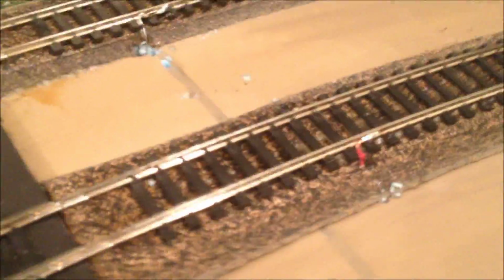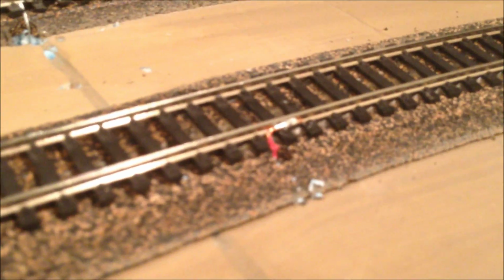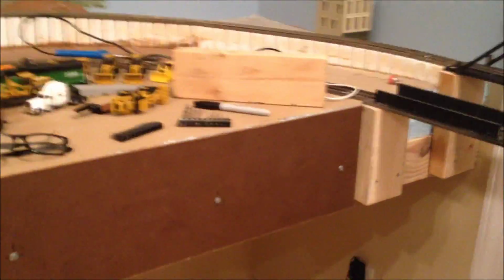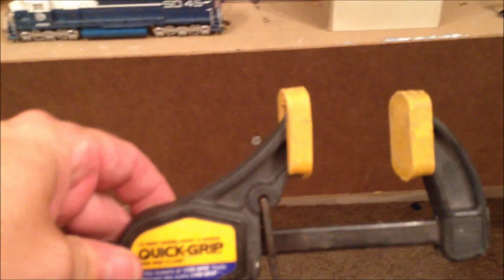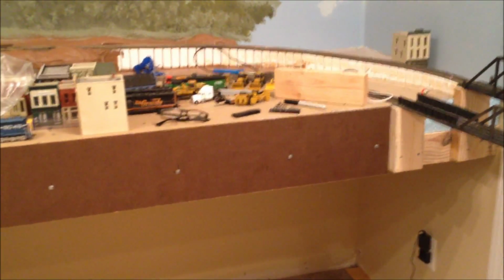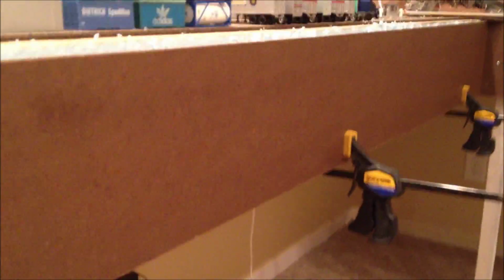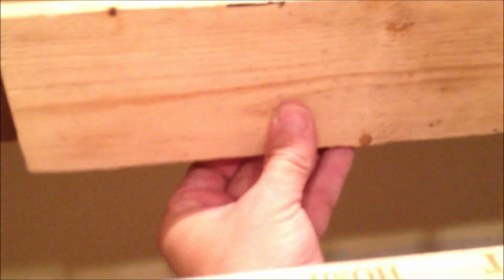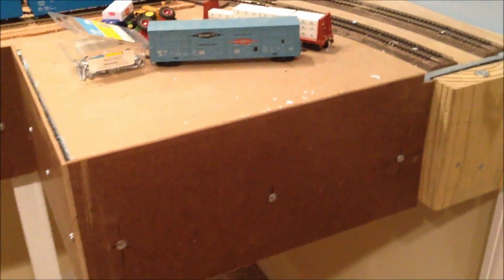My HO Scale Railroad Episode 44